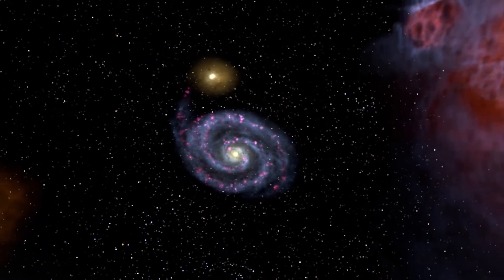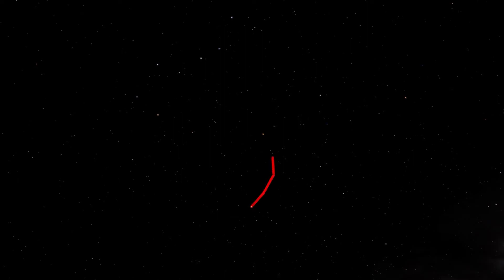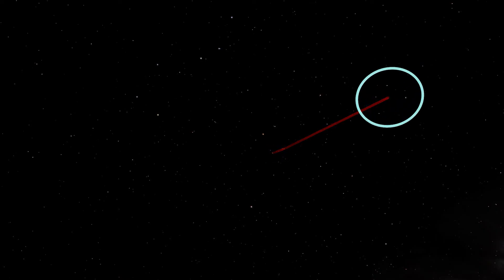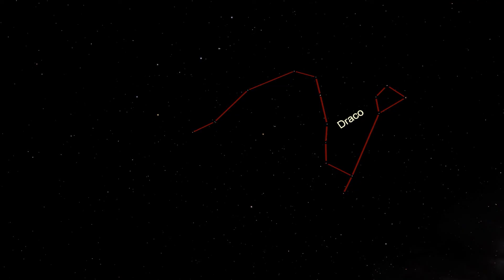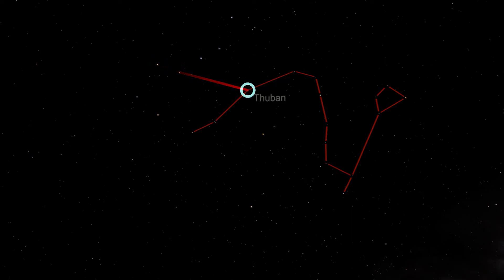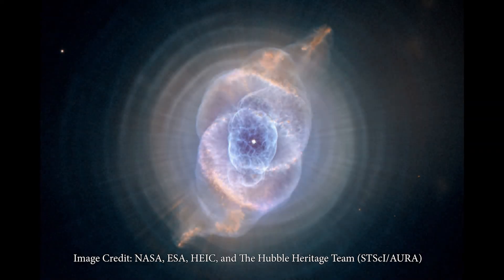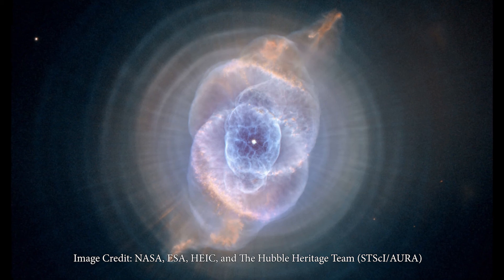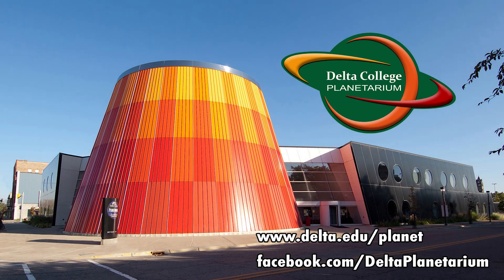The Constellations - Draco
This is the sixth video in our series examining the constellations of the night sky in depth. Last time, we arc'd to Arcturus and spiked to Spica. Today we use the stars of the Little Dipper to find Draco, the dragon of the northern skies.

The music used is "Endeavour" from the album "Echoes" by the artist Stellardrone. The song has been modified from the original. Music is used here under a Creative Commons 3.0 Attribution Unported License.